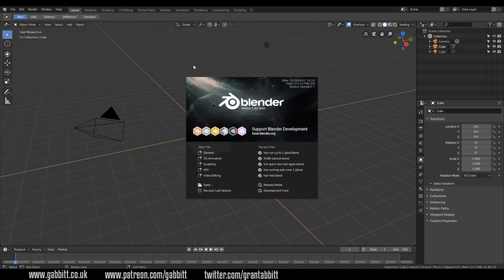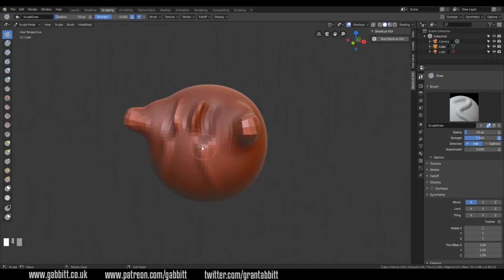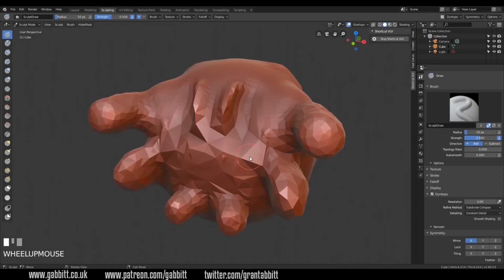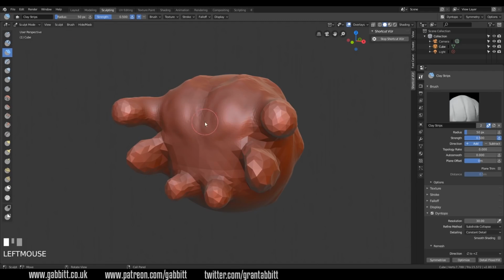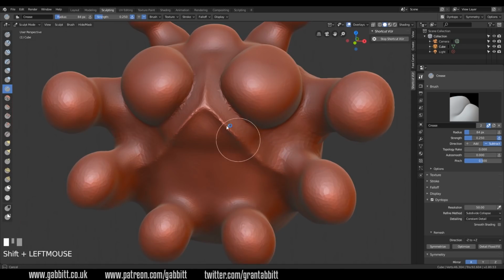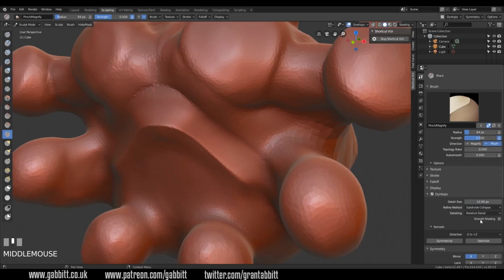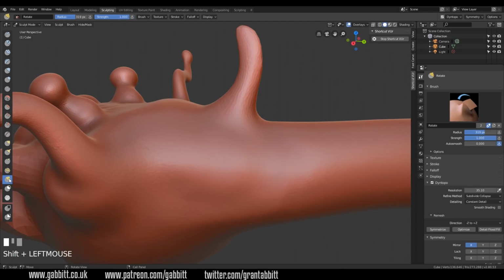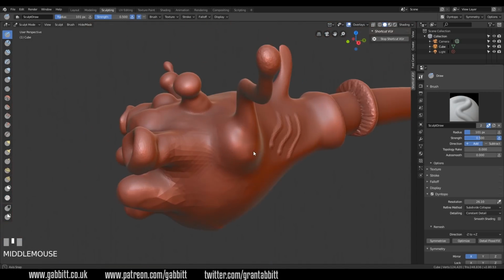Sculpting in Blender 2.8 | Beginners Detailed Guide | Every Brush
I give a basic but detailed overview and guide to sculpting within Blender

I go through each brush in detail:
Draw Brush
Clay Brush
Clay strips Brush
Inflate Bruch
Blob Brush
Crease Brush
Smooth Brush
Flatten Brush
Fill Brush
Scrape Brush
Pinch Brush
Grab Brush
Snakehook tool
Masking
Detail Brush

I also give lots of hints, tips and tricks to help you with you sculpting and know when to use each brush

*Cheapest + FAVOURITE:*
Veikk a15

Display Tablets
*My Favourite*
VEIKK VK1560